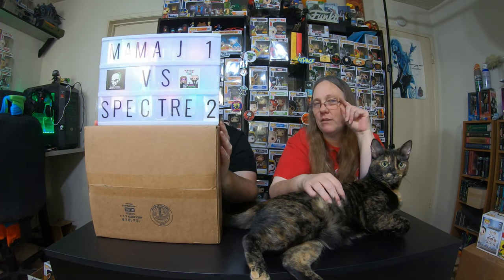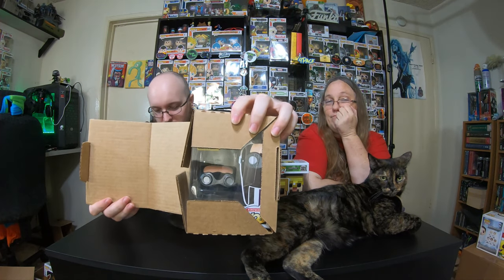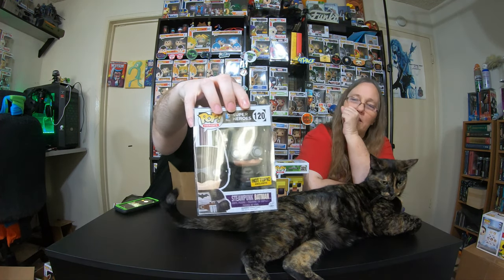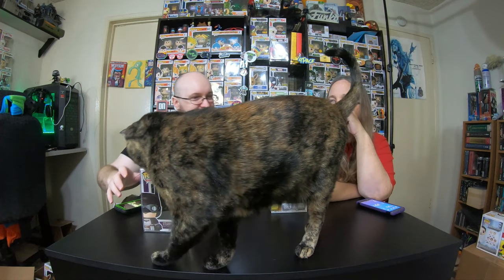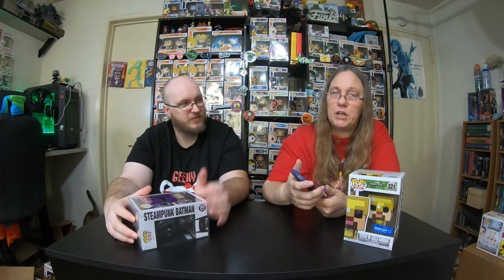Mystery Box Round 4 (Battle 4) who will be the winner